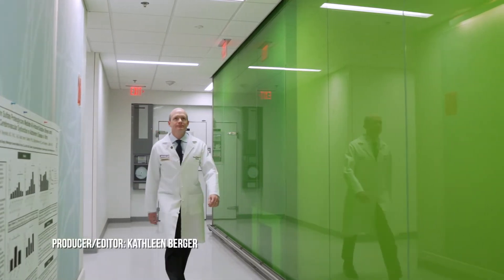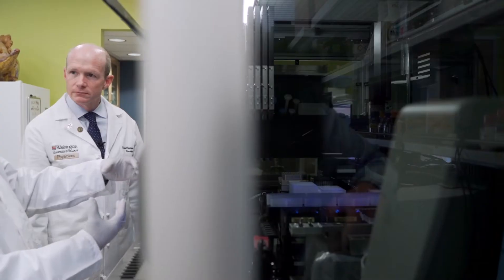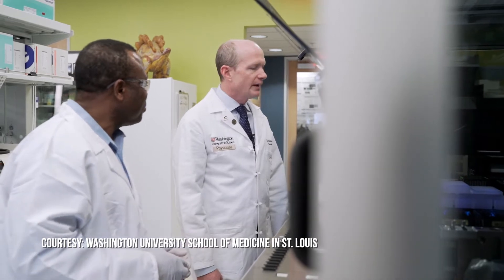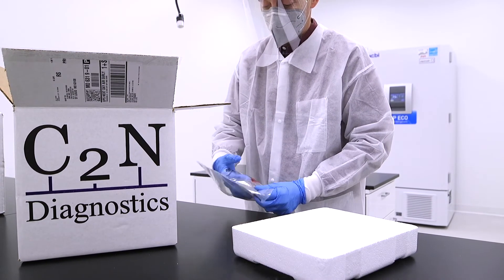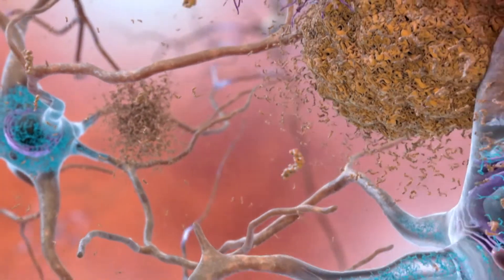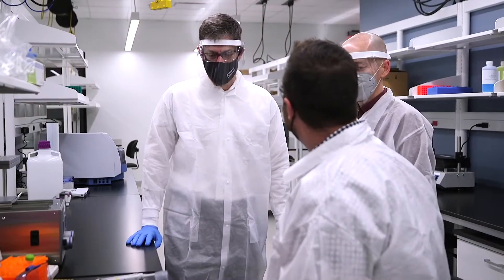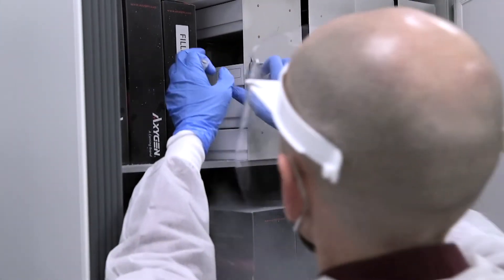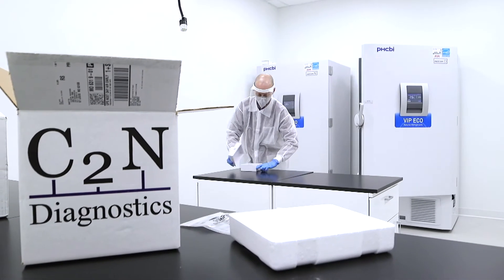Blood Test for Alzheimer's Disease Proven Highly Accurate in International Study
A blood test developed at Washington University School of Medicine in St. Louis has proven highly accurate in detecting early signs of Alzheimer’s disease in a study involving nearly 500 patients from across three continents, providing further evidence that the test should be considered for routine screening and diagnosis.
The international study shows that when the blood test is combined with genetic risk factors, the test is up to 93% accurate at identifying people at risk of Alzheimer's disease.
  Known as Precivity AD, the commercial version of the test is marketed by C2N Diagnostics, a Washington University startup founded by the researchers.